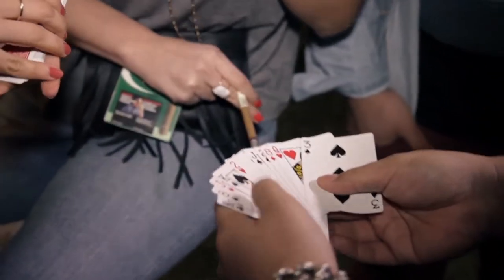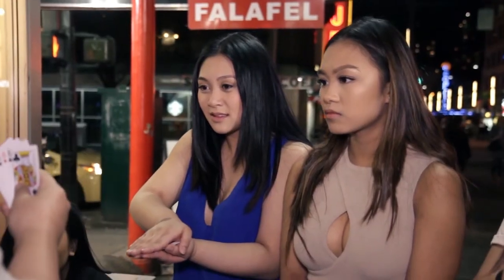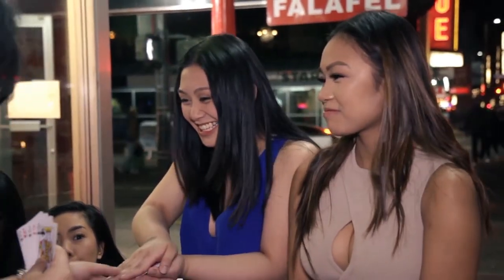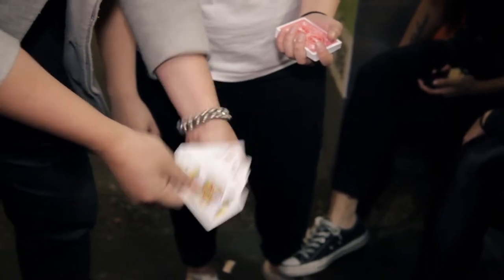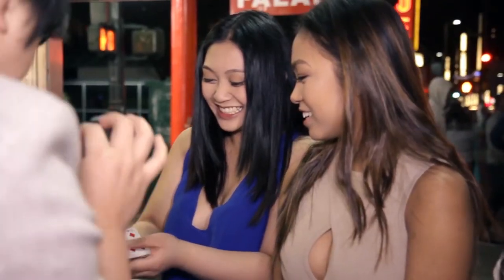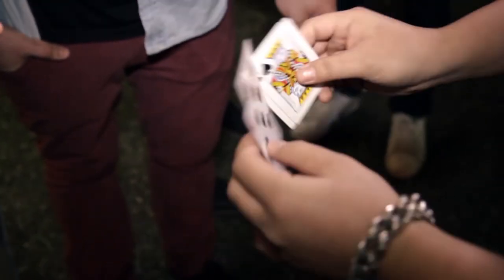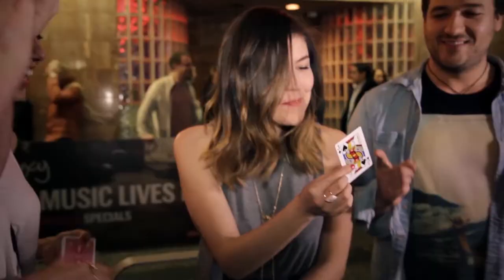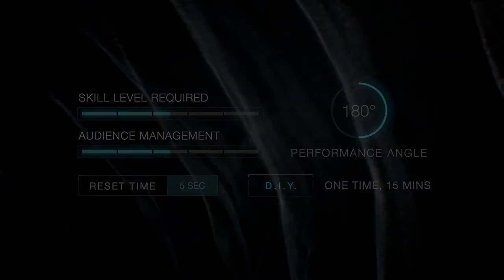Leap of Faith by SansMinds